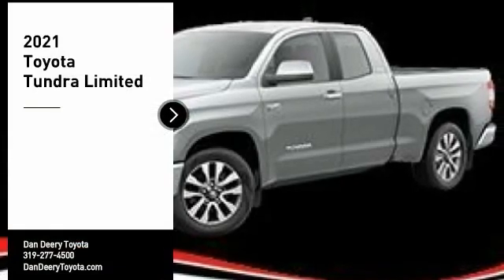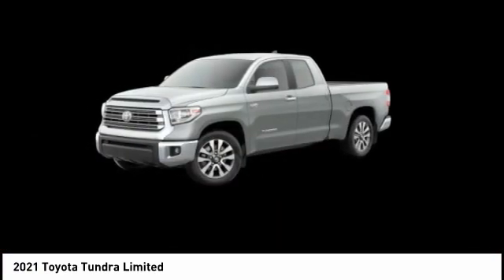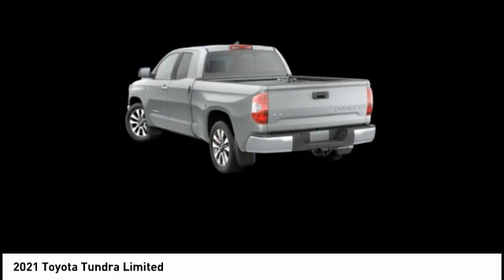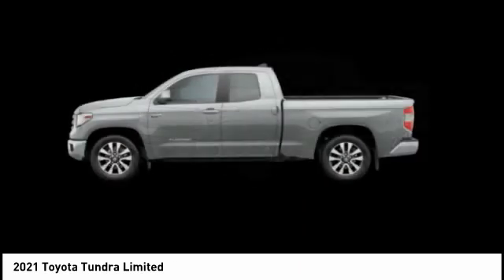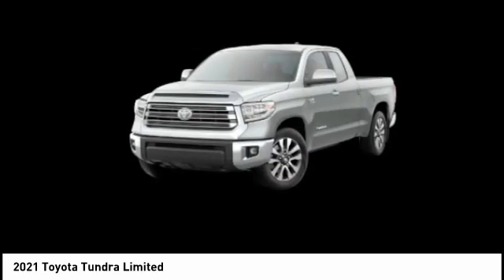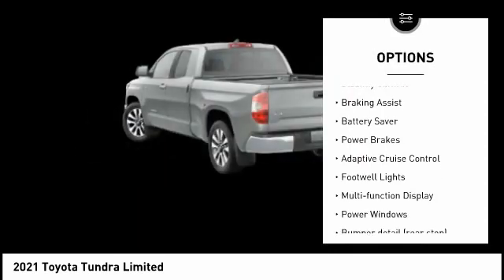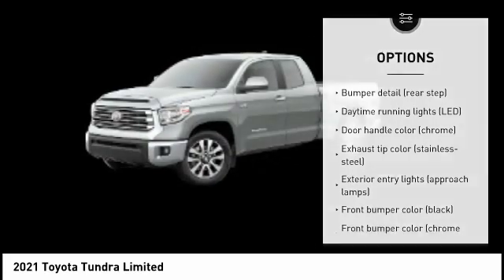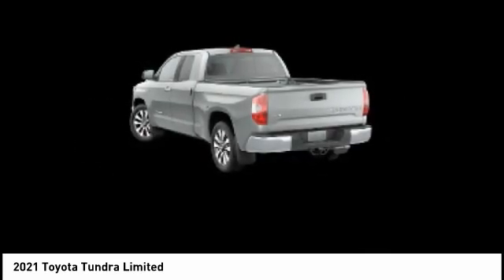2021 Toyota Tundra Cedar Falls IA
2021 Toyota Tundra Limited

Looking for the right limited double cab? Today could be your lucky day. this 2021 Toyota Tundra could be yours.